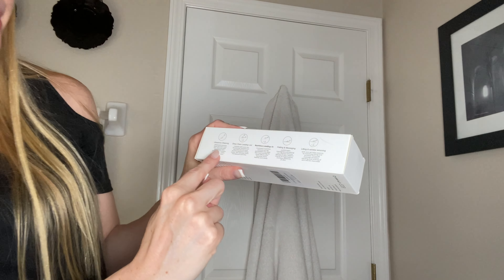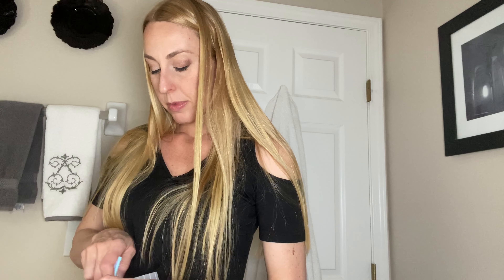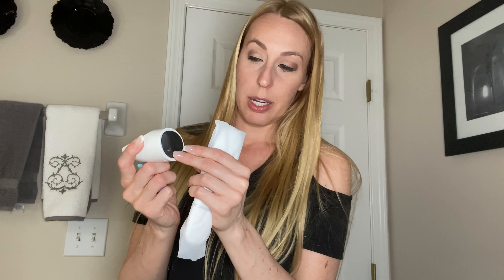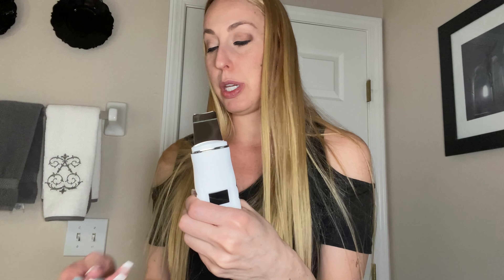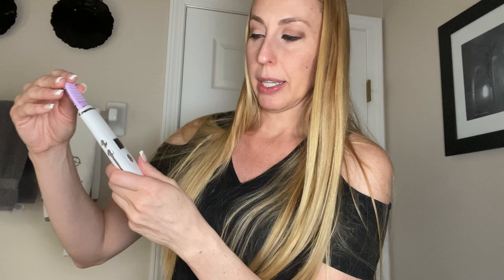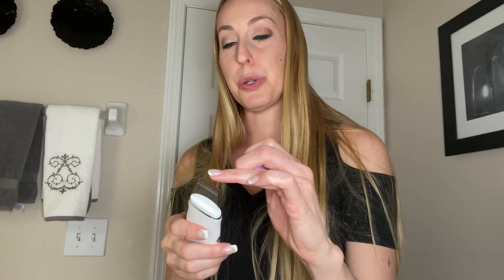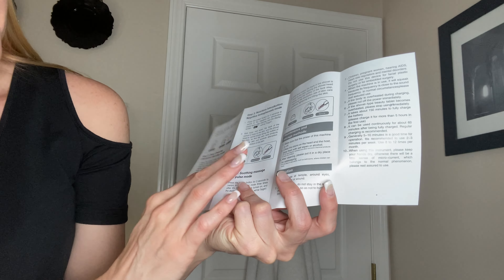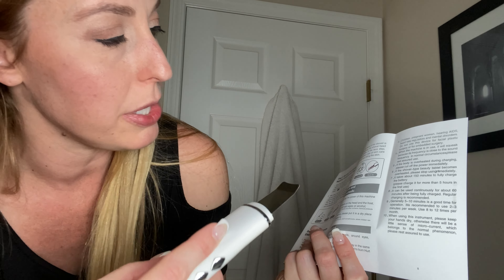Ultrasonic beauty cleaner that combats acne and wrinkles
This is such an awesome beauty hack. It has several modes to clean and clear your pores.